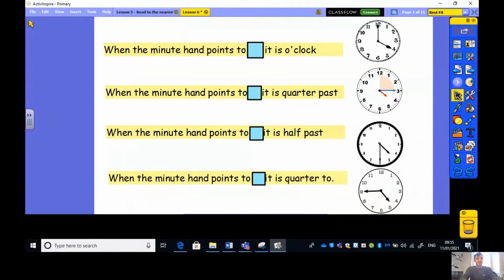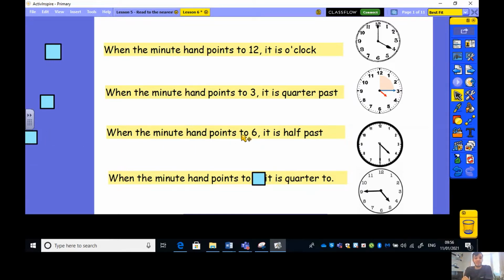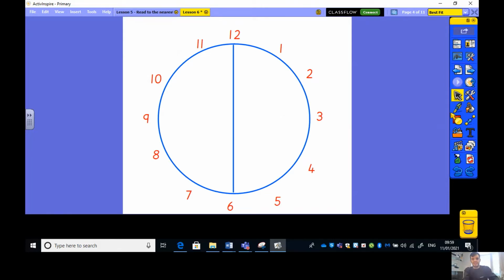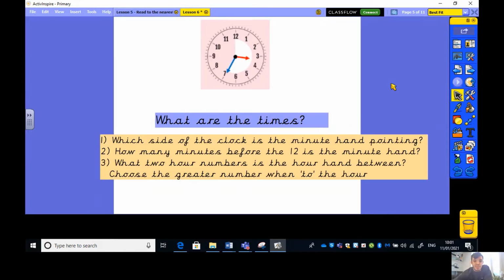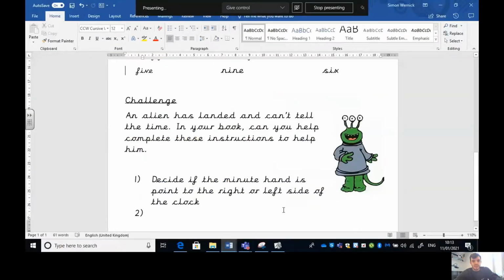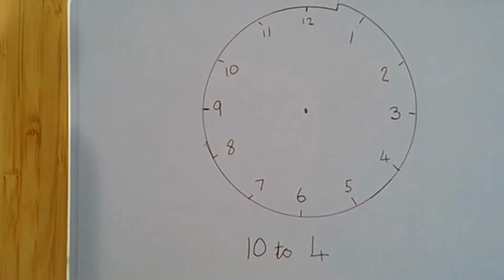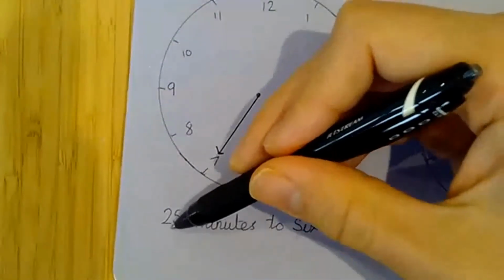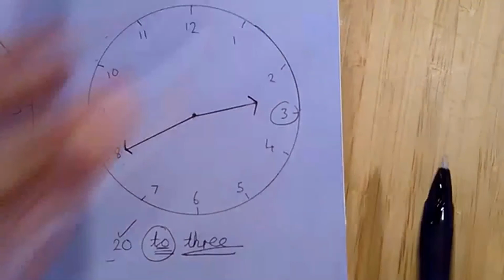Year 2 Maths